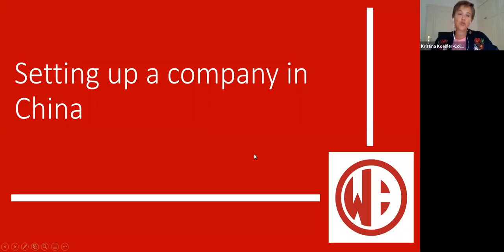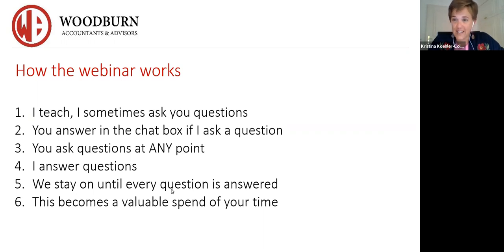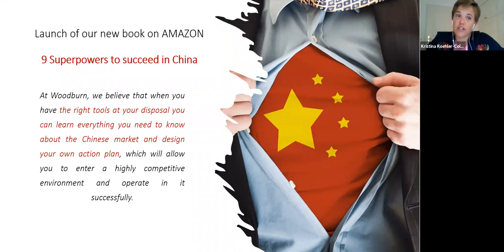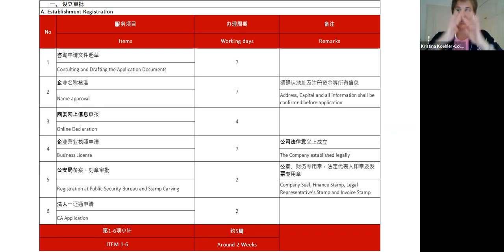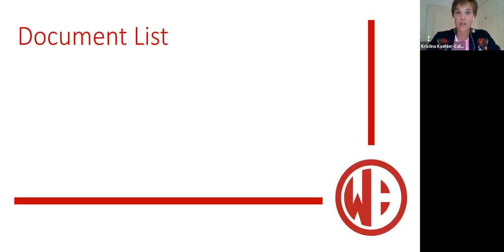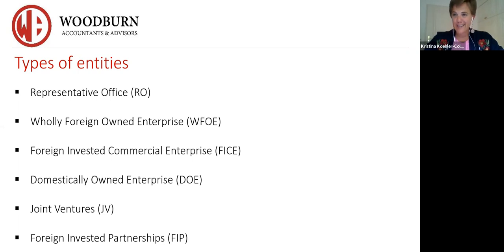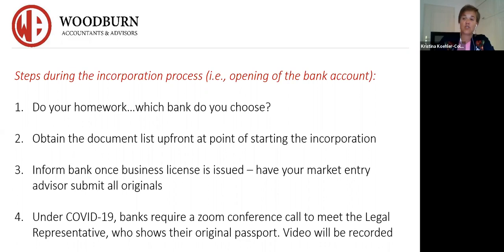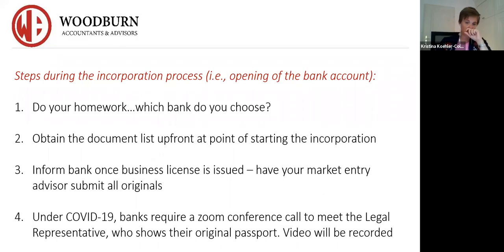The China Incorporation Blueprint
Ready to launch your company within the next 3 months in China? Join our 90mins webinar session which will highlight the timeline, step-by-step process and document list required to setup a company in China. BUT before we hit on these important issues, you will still need to make some key decisions on the structure, people, location and finance requirements associated with incorporating a company in China. Making a decision in an unknown environment, such as China, is scary and often we do not know if we are making the right decision. Need some help to make these decisions?